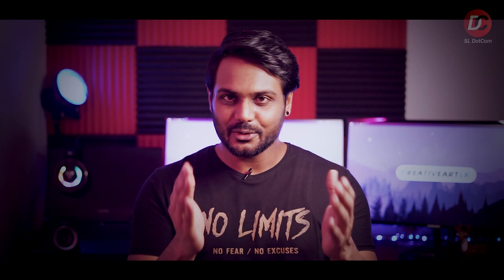How to Become a Successful YouTuber in 2021 | Successful youtubers tips | Advice for new youtubers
⭕ This video is about How to Become a Successful youtuber in 2021 | Successful youtubers tips | Advice for new youtubers

    🔹 Successful youtubers tips
    🔹 How to Become a Successful youtuber in 2021 sinhala
    🔹 Advice for new youtubers
    🔹 How to start a successful youtube channel

⭕ Youtube Channels (timecodes/channels):
    🔹 Introduction (0:00)
    🔹 SL DotCom (0:29)  @SL DotCom
    🔹 SL Photo (1:18)  @SLPhoto
    🔹 SLRevTV (2:50)  @SLRevTV
    🔹 Creative Art Lk (4:25)  @CREATIVEARTLK
    🔹 SL Section (6:38)  @SL Section
    🔹 Super Rv (9:04)  @Super RV
    🔹 Thanu Genix (11:07)  @Thanu Genix